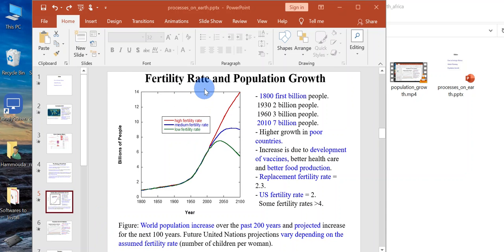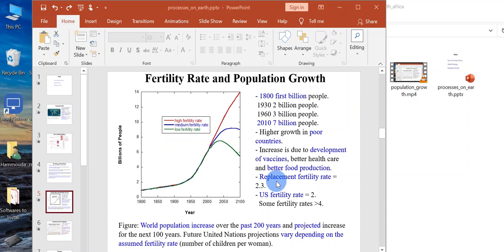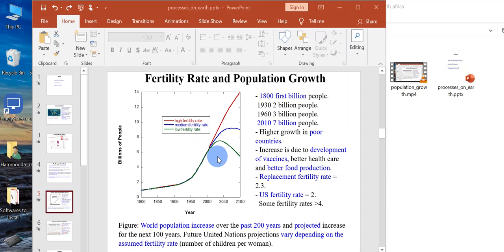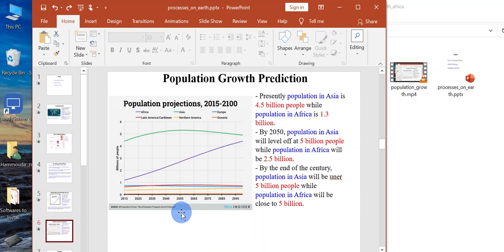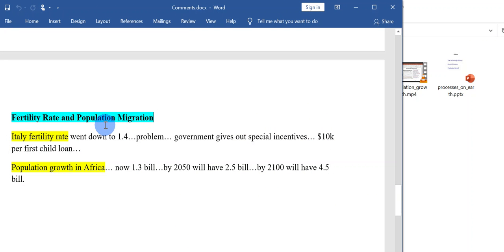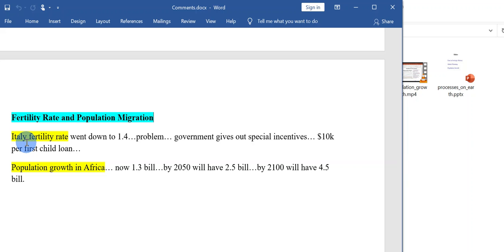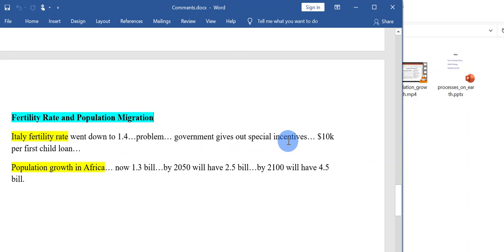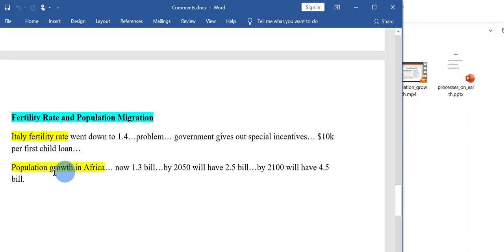population growth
Check out the population growth for the rest of this century when the population of Asia will level off and start decreasing while the population of Africa will continue increasing.